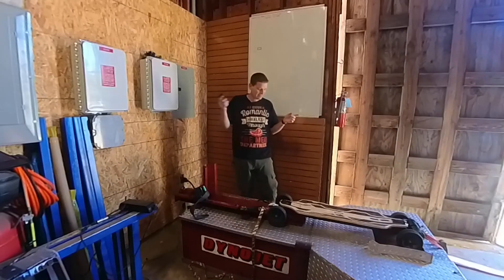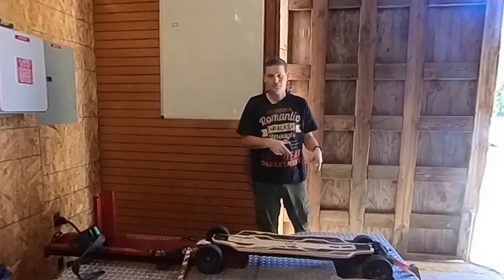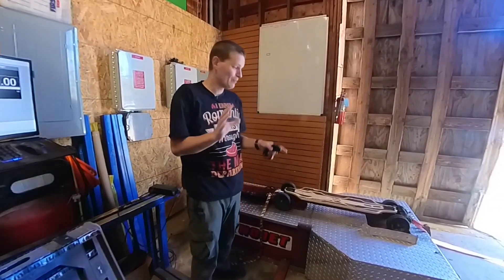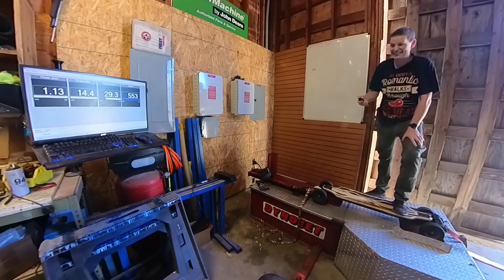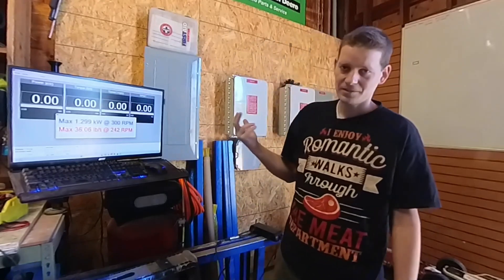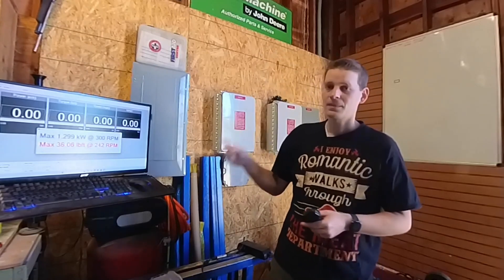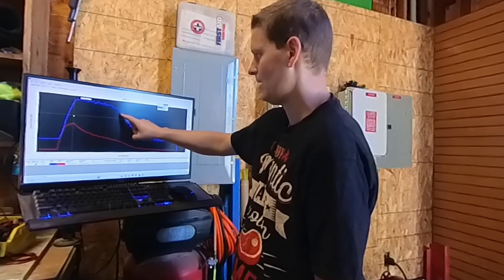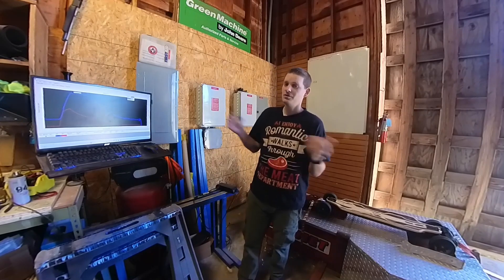Electric Skateboard on a Dyno - Dual 3,500 watts or not?